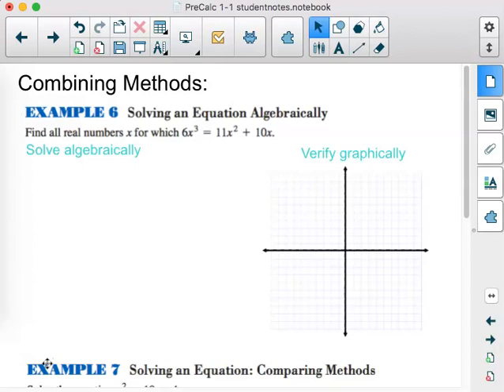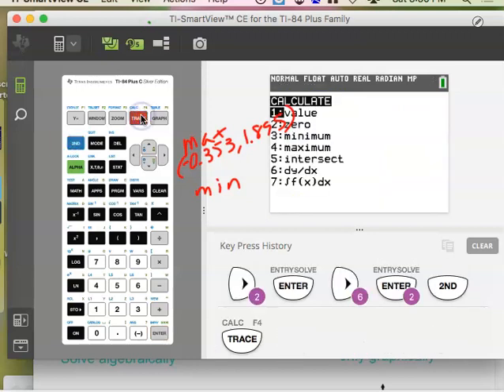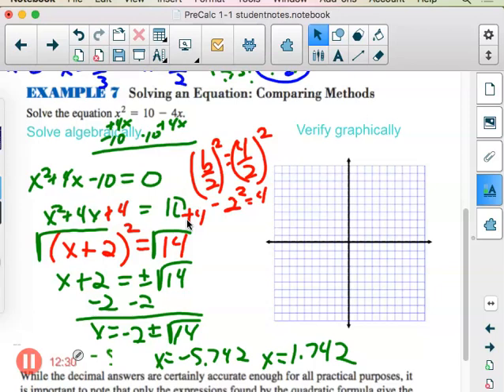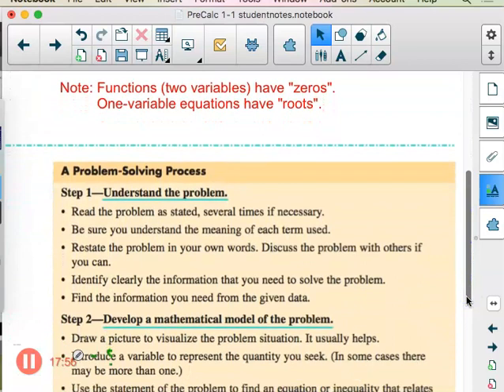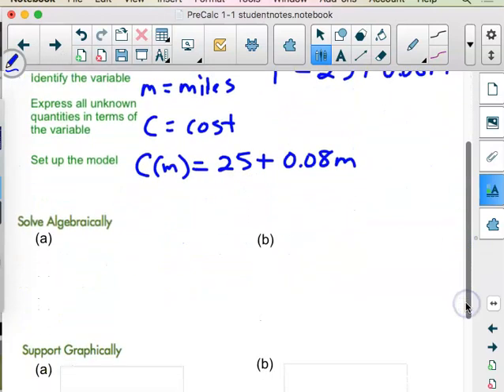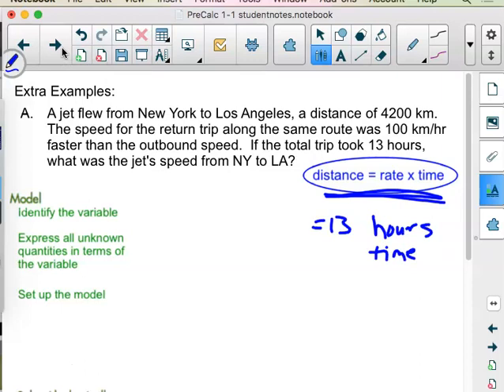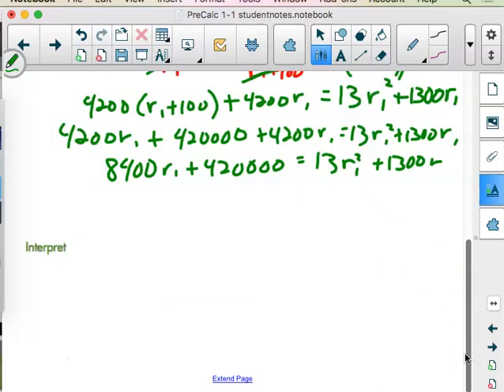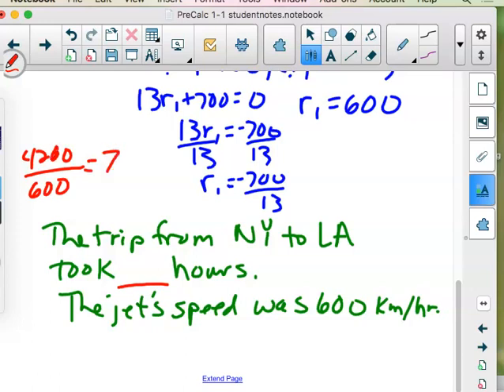Pre-Calculus Section 1.1 Day 2, Oct 6, 2020